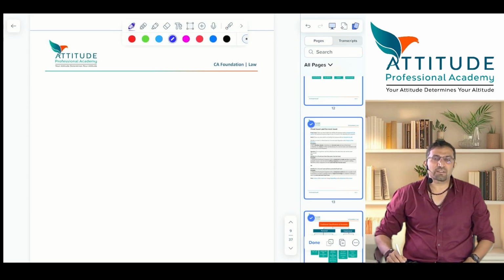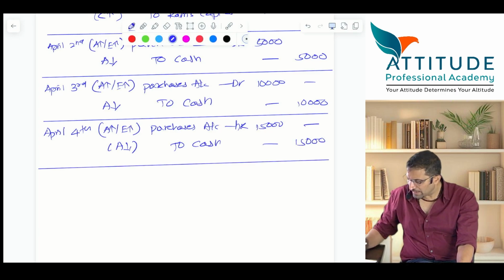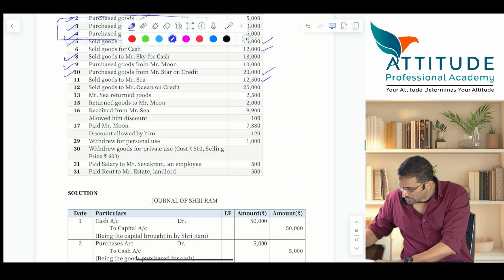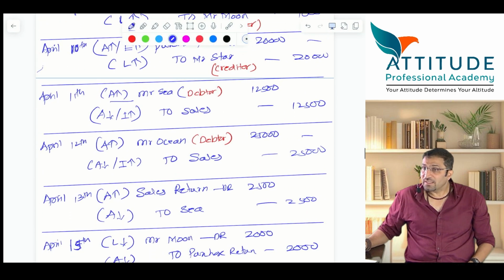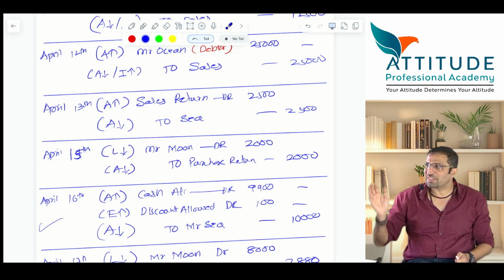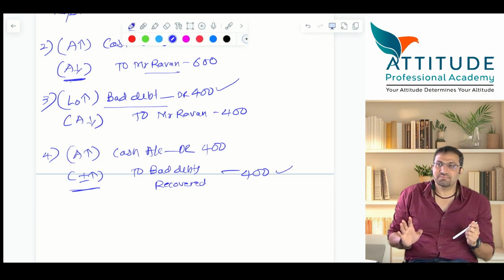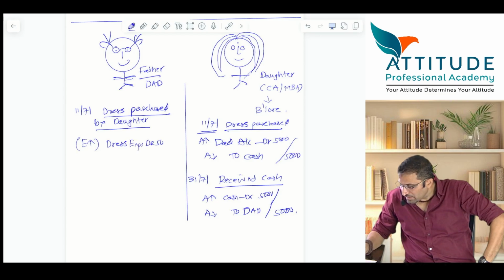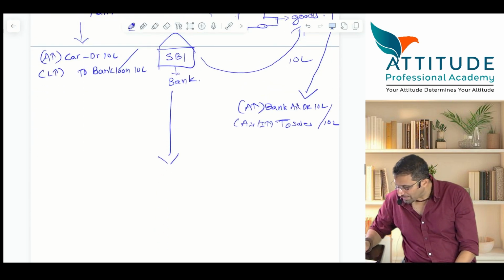L-3. Journal Entries Ques-Accounts for PUC, B.Com & CA Foundation by CA Vinayak Asundi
CA Foundation – Basics of Accounting by CA Vinayak Asundi

Your Queries..

0:00 Rules of passing Journal Entries
02:10 Practical Questions on Journal Entries
21:53 Important note about personal account
22:25 Question continued
33:44 Additional example of Ram and Ravan - Debtor and Bad debt and its recovery entries
42:22 Father daughter Example
52:26 SBI loan for car Example